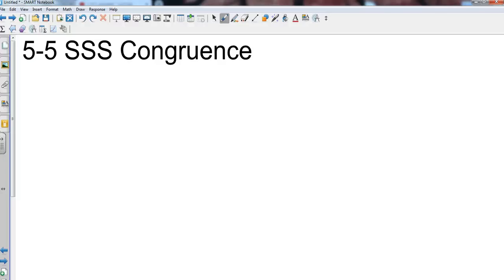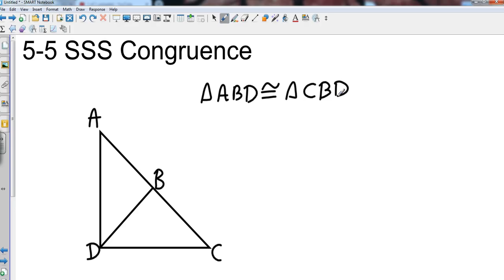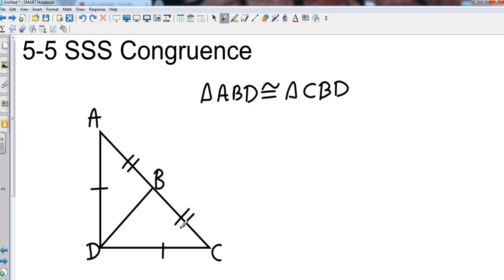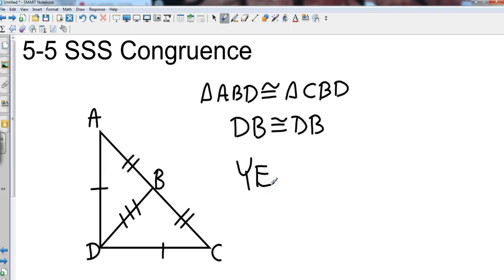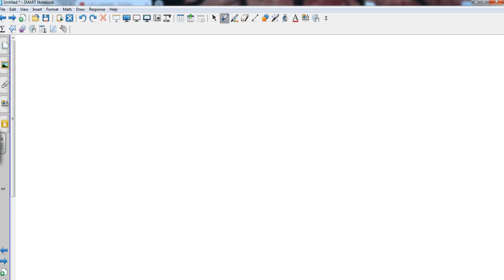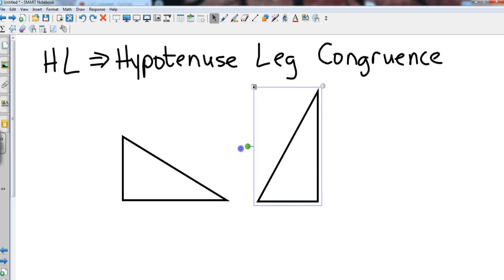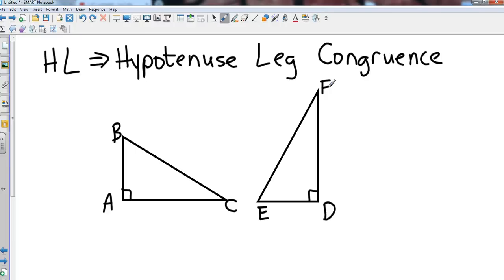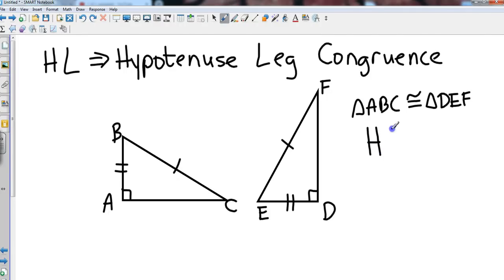Big Ideas Geometry 5 5 SSS and HL Congruence